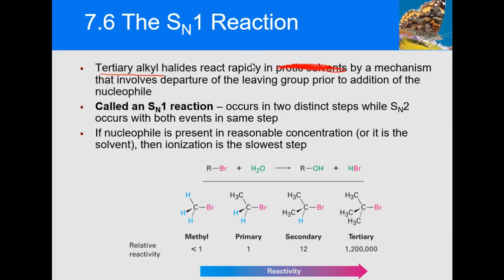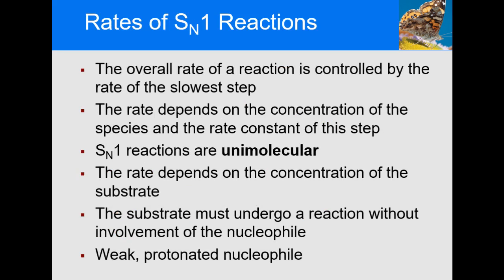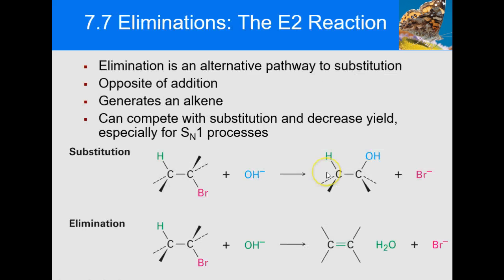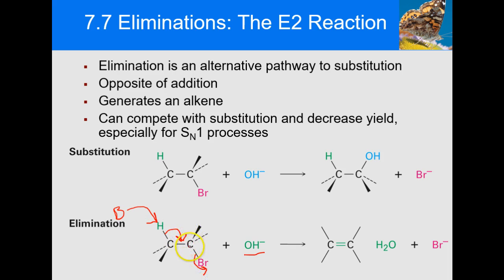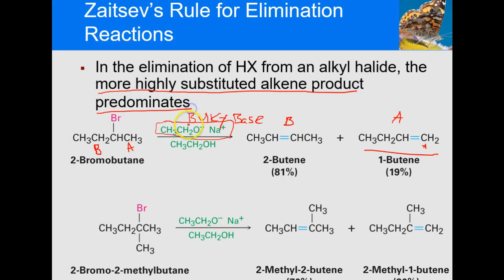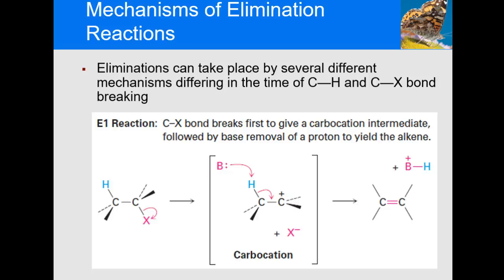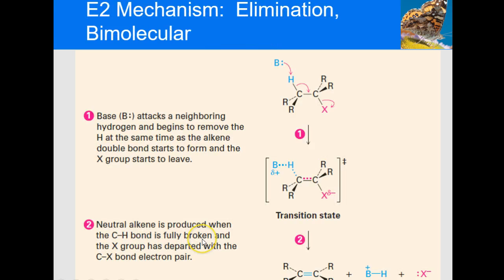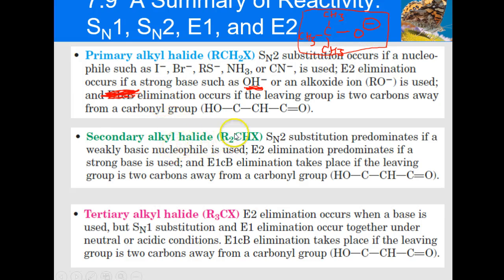7 6 7 9